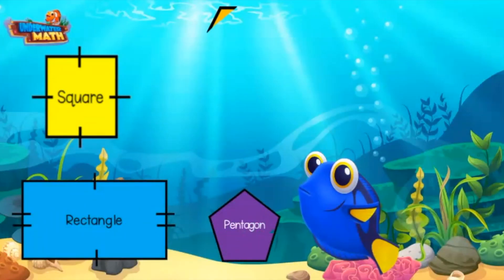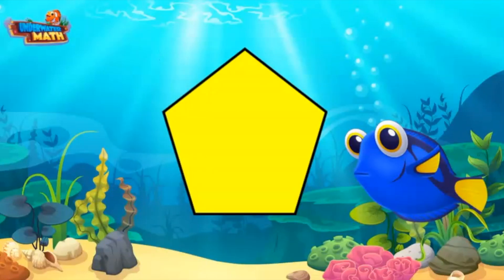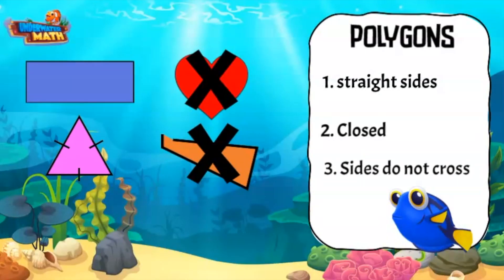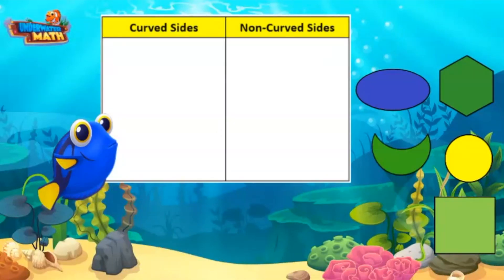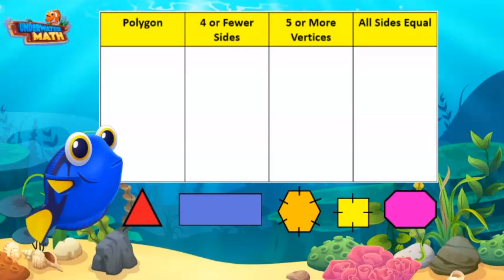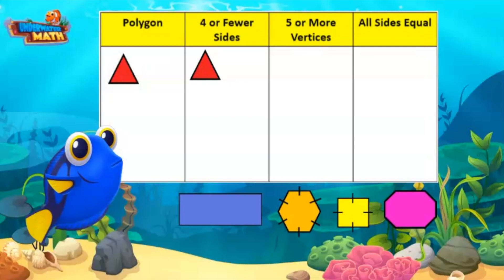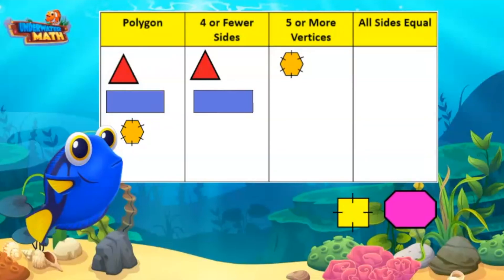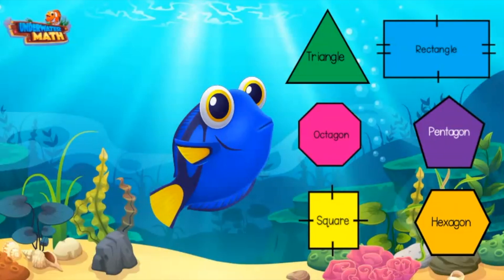Categorize 2D Shapes | 2nd Grade Math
Underwater Math provides engaging learning solutions for students. This video helps students categorize two dimensional shapes. Florida Math Standard GR.1.1, GR.1.2